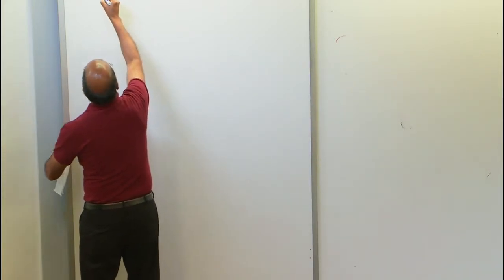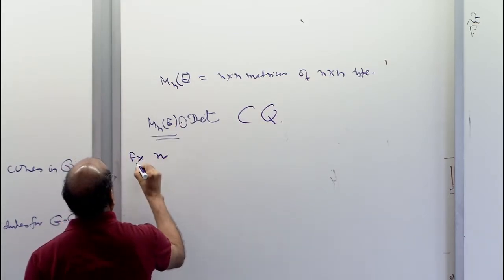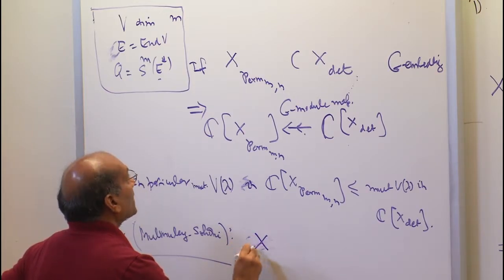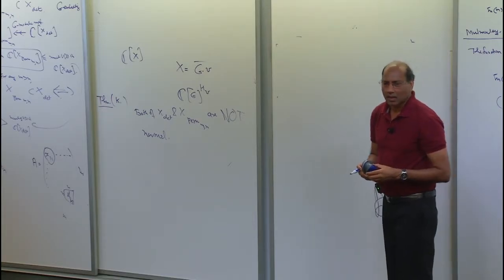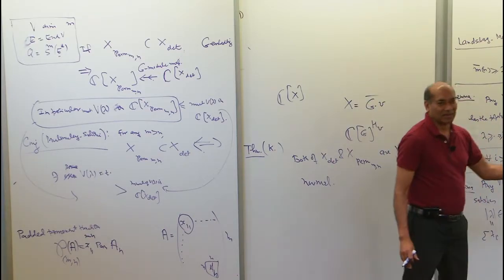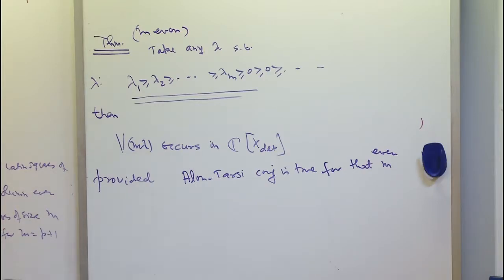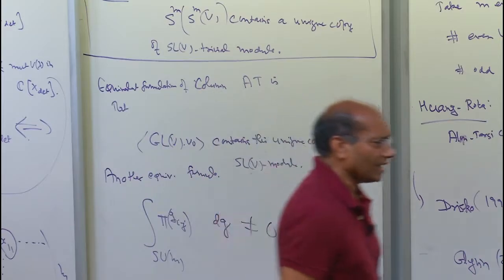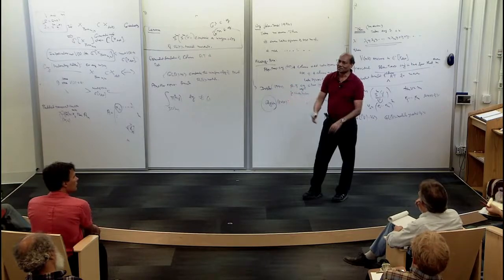A Study of the Representations Supported by the Orbit Closure of the Determinant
Shrawan Kumar, University of North Carolina at Chapel Hill